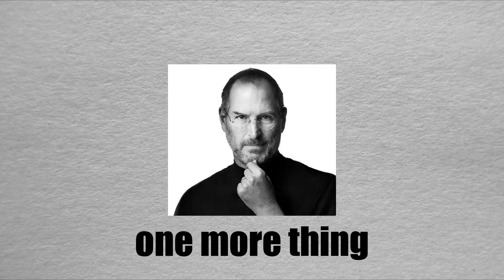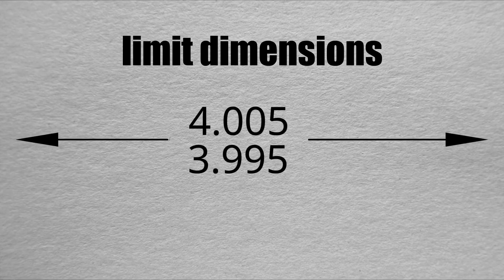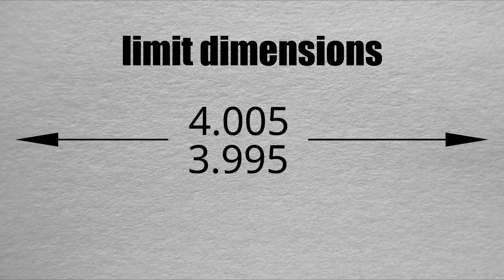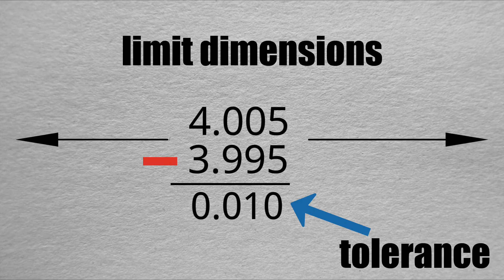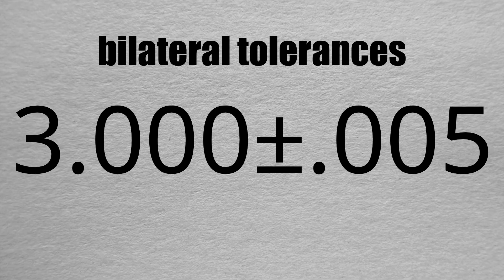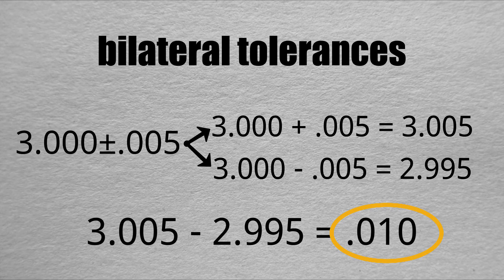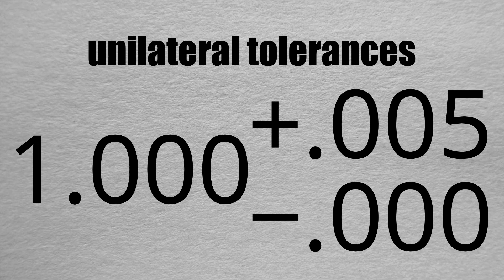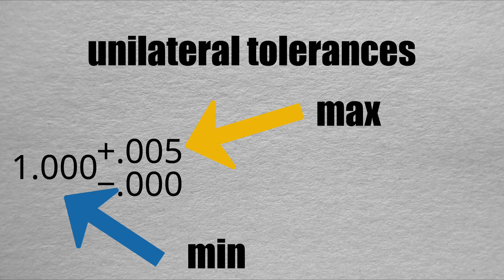Engineering Tolerances Explained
In this video we explore the different ways that tolerances can be presented and how to read and calculate them.